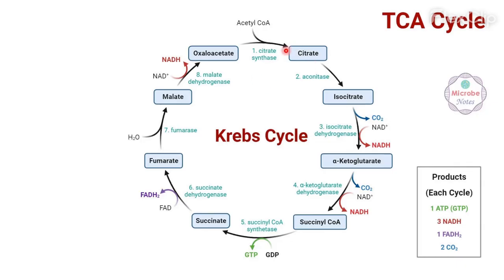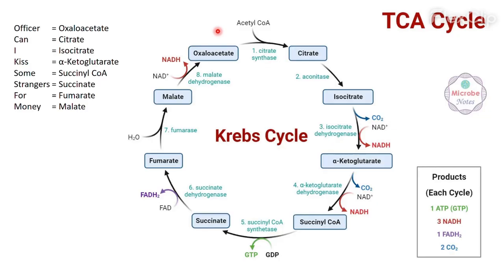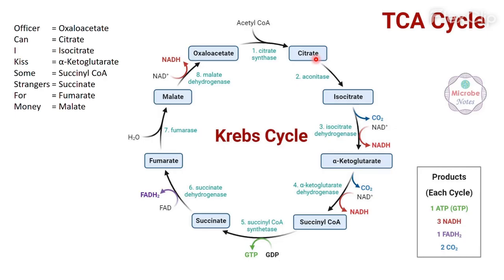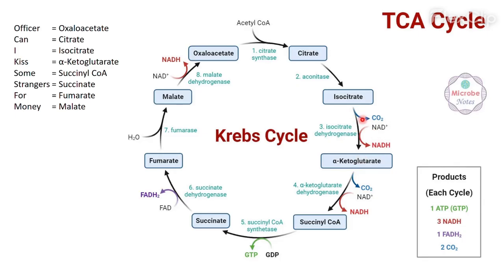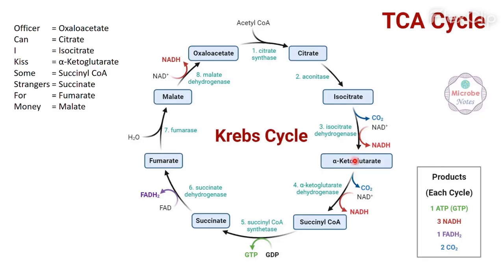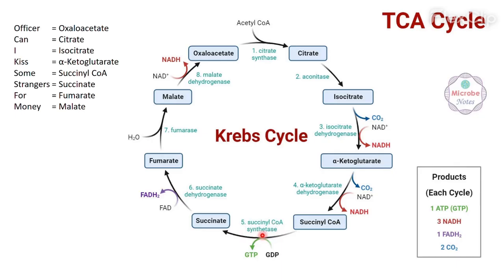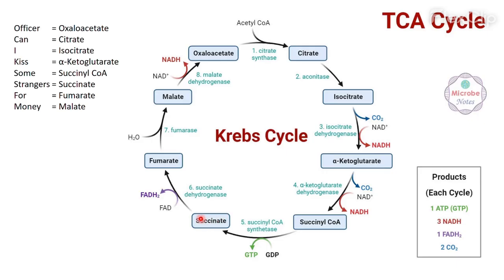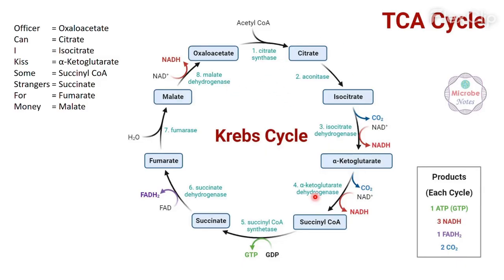TCA cycle in short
TCA cycle is one of the most important steps in the production of energy. Sometimes students find it hard to remember the intermediates and the enzymes of this cycle. This video provides a brief explanation with way to remember the cycle easily.